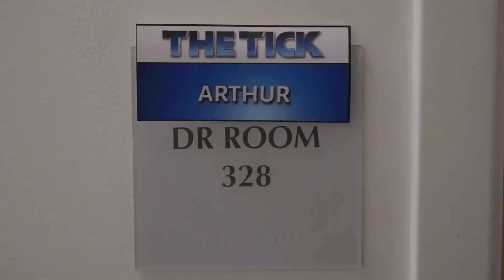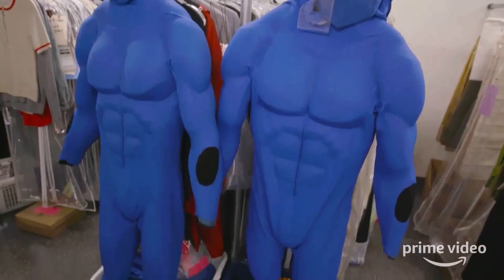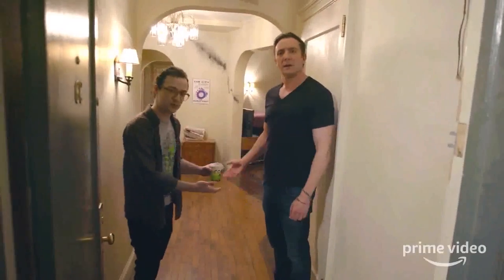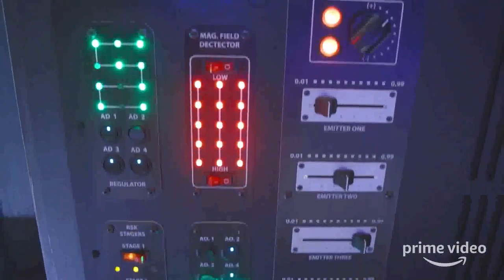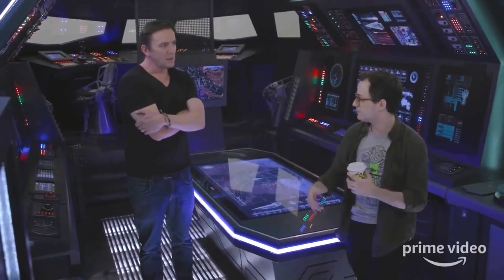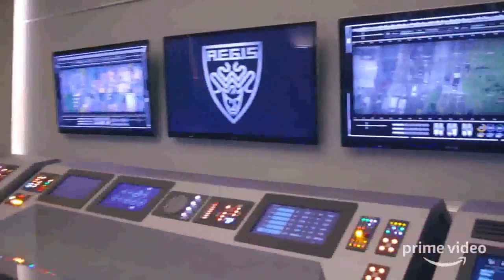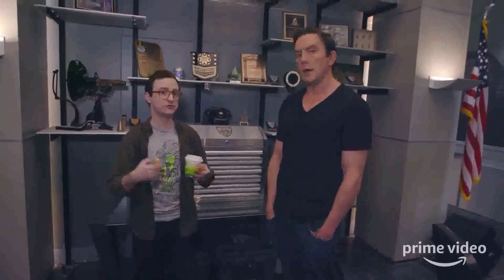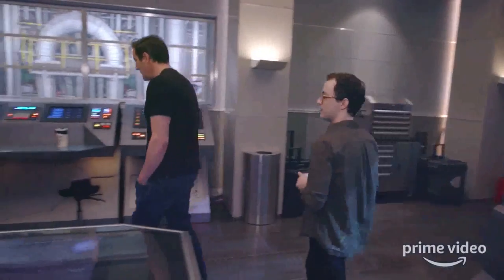The Tick Season 2 | Behind the Scenes (2019)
In a world where superheroes have been real for decades, an accountant with mental health issues and zero powers comes to suspect his city is owned by a global super villain long-thought dead. As he struggles to uncover the conspiracy, he falls in league with a strange blue superhero. They launch into an adventure brimming with crazed archvillains, blood-soaked vigilantes, and superhuman freakery.

Watch the Newest Trailer Now!